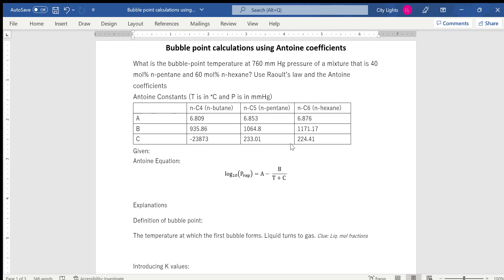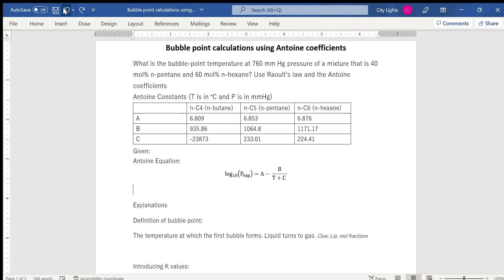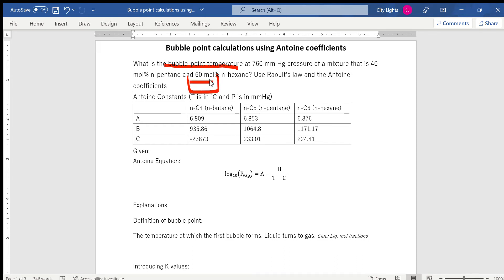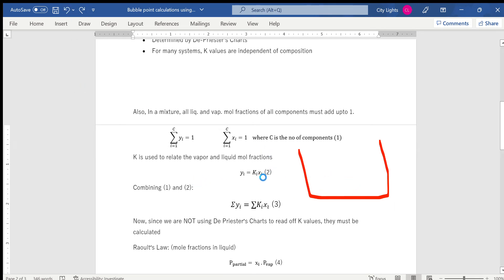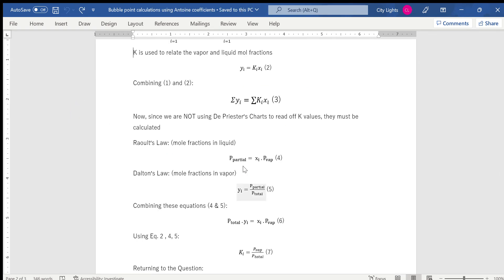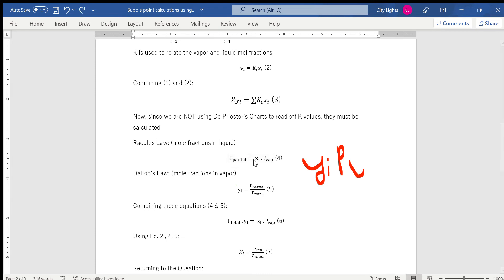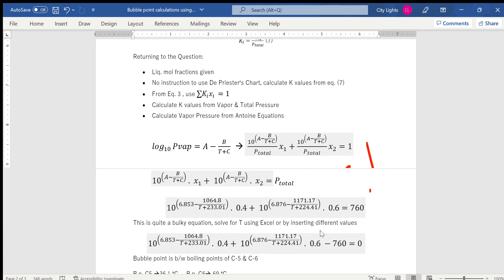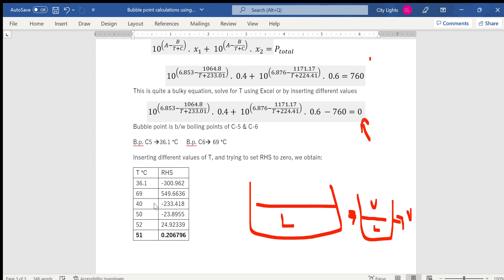Bubble point calculation using Antoine coefficients & Raoult's Law EXAMPLE SOLVED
Bubble point of mixture using Antoine Coefficients, Raoult's Law & Dalton's Law. Useful to calculate Bottoms compositions in Multicomponent Distillation. Iterative Method. Iterations.
0:33 Antoine Constants
1:12 Definition of Bubble Point
2:19 All liquid and vapor mole fractions must add up to 1
3:51 K values, Vapor-Liquid Distribution Ratio
4:53 Raoult's Law & Dalton's Law
6:25 Analyzing Solving Strategy
6:59 Derivations of Key Equations
7:42 Solving Strategy Summarized
8:28 *NUMERICAL SOLUTION BEGINS*
11:28 Choosing the right temperature range for Solution
12:16 Narrowing down the Solution